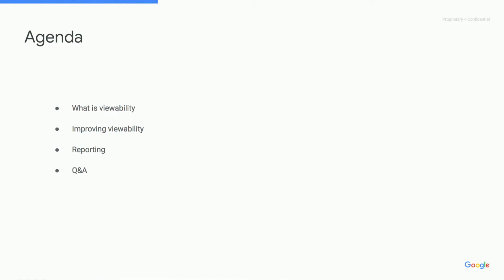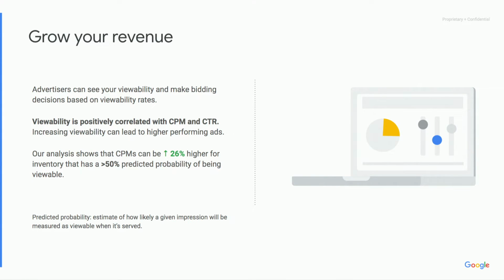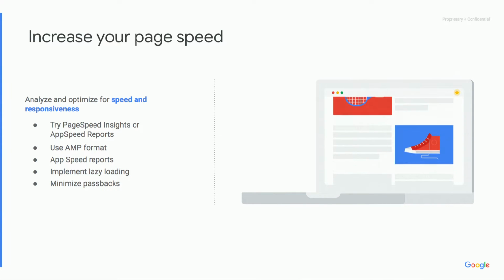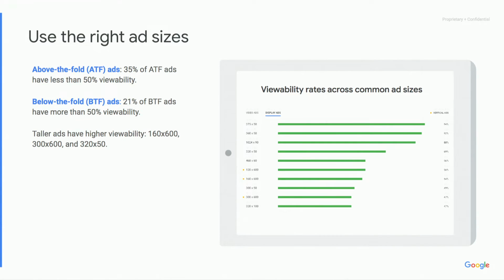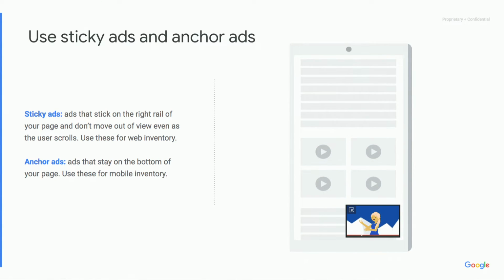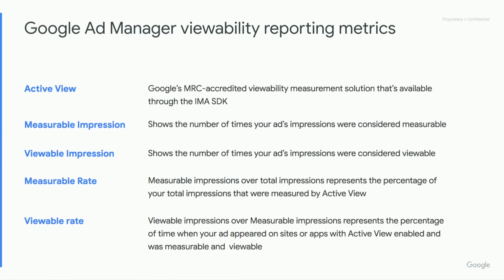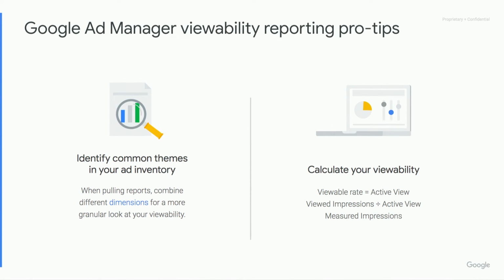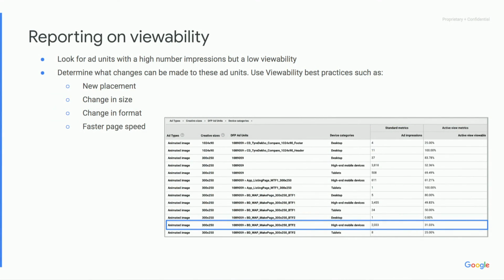Google Ad Manager Summer Livestream Series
Thanks for joining the Ad Manager Summer Livestream Series. In this session we'll discuss ways to increase your viewability on your display inventory to boost your revenue.